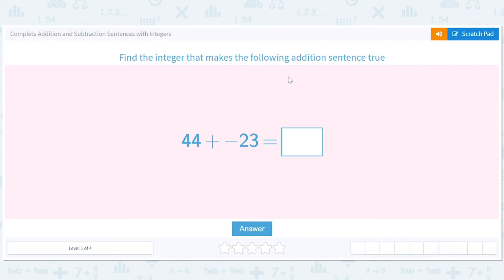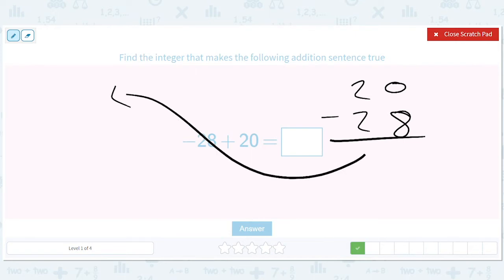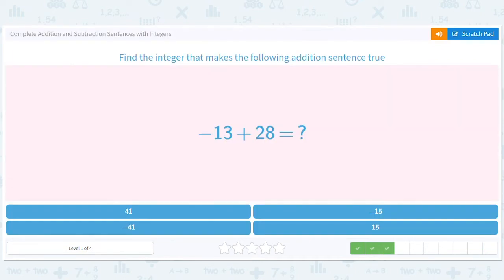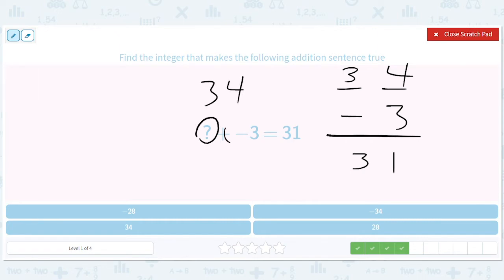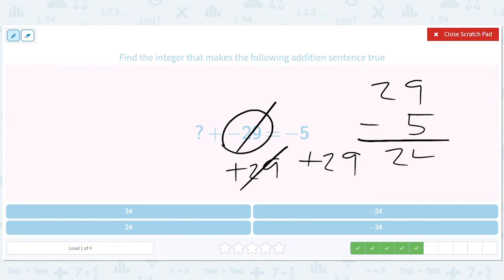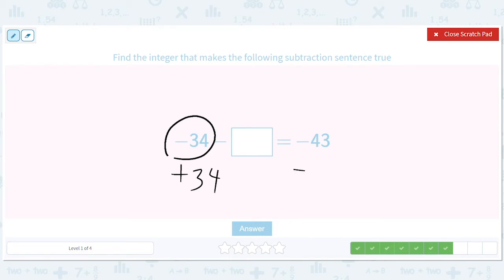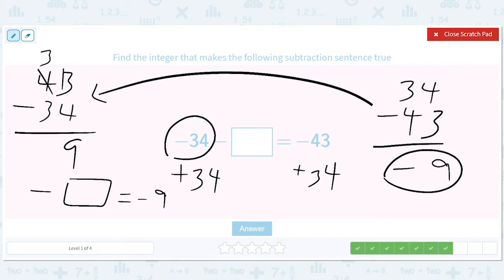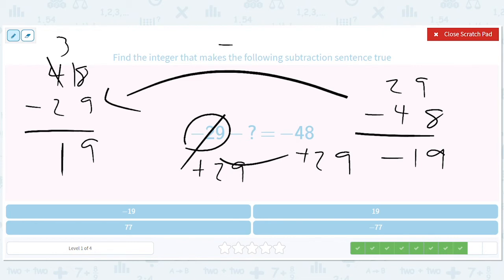7.68 Complete Addition and Subtraction Sentences with Integers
Complete Addition and Subtraction Sentences with Integers
Find the missing number in addition and subtraction equations with integers.